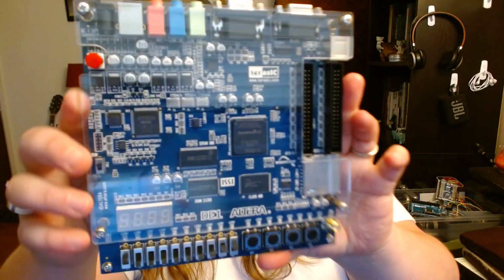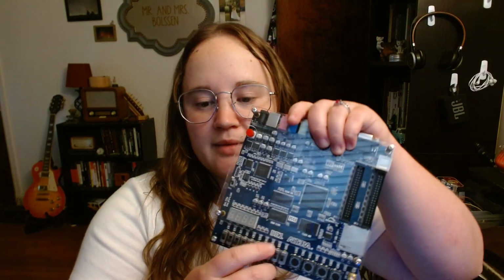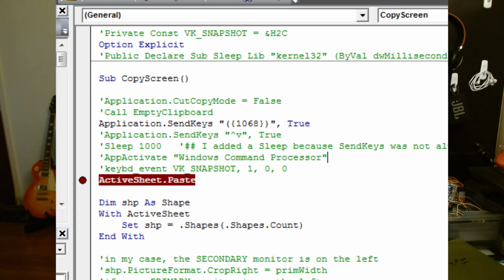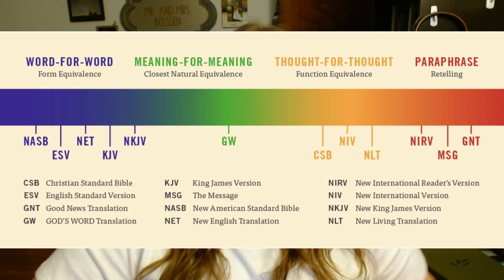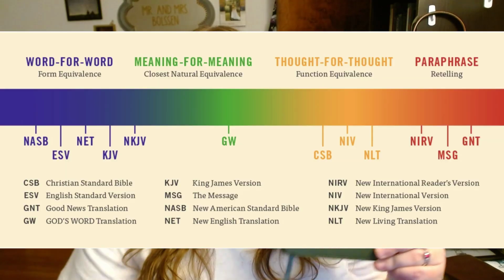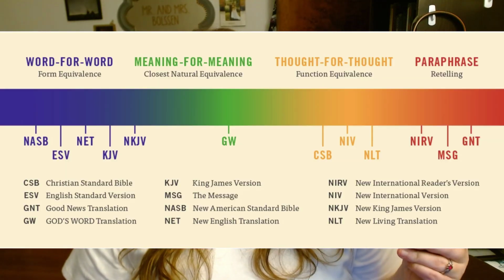Bible Translations Ranked: HDL to Node.js (ESV → NLT)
I ranked Bible translations using programming languages as
the difficulty scale — from the most literal/technical to the most
accessible.

TRANSLATIONS, ranked:
🔴 ESV & NASB — HDL tier (literal, unforgiving)
🟠 NKJV & KJV — VBA tier (old-school, syntax-heavy)
🟡 NIV — C++ tier (solid workhorse)
🟢 CSB — Python tier (clean, modern)
🔵 NLT — Node.js tier (built for speed)